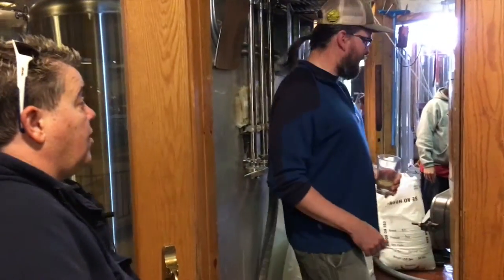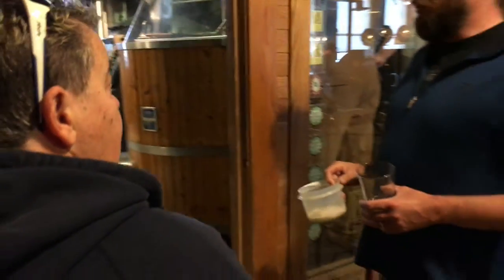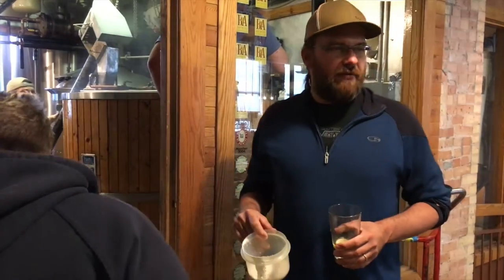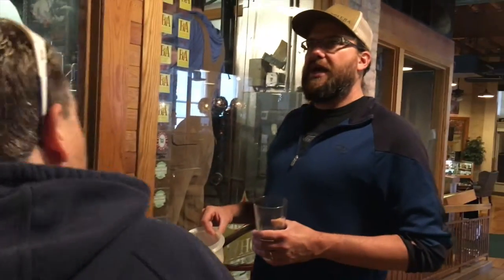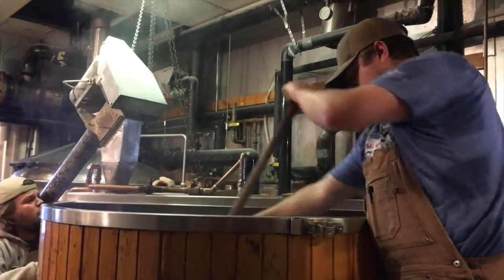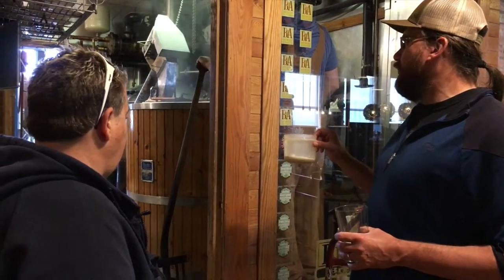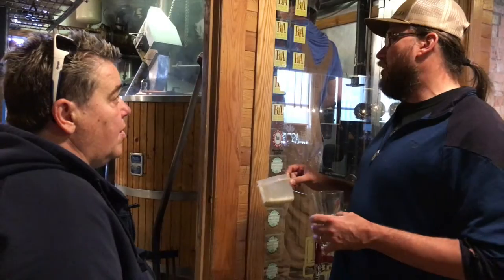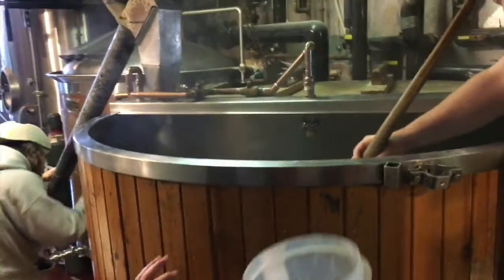Brewing Beer At Fitger's - Jeanne Tries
Jeanne Ryan tries her hand at brewing some beer over at Fitger's in Duluth.